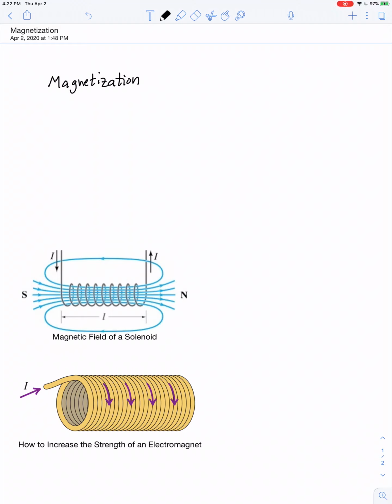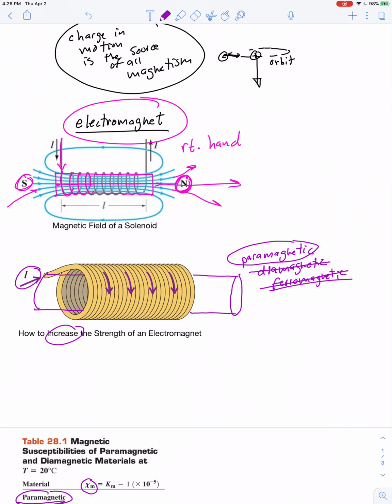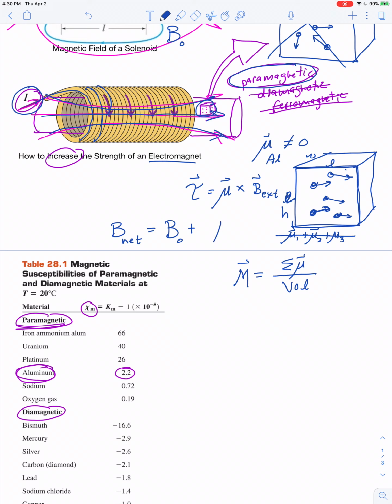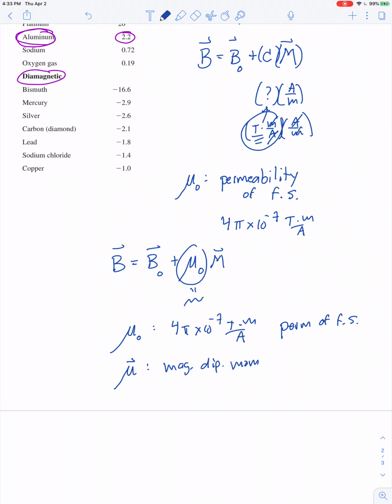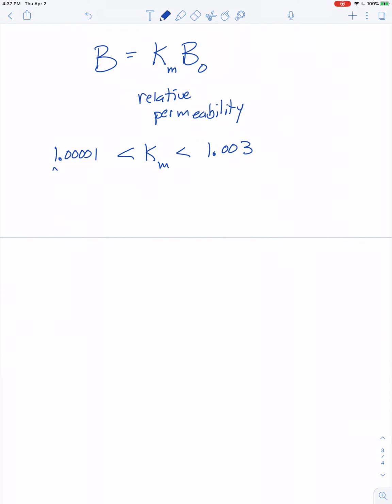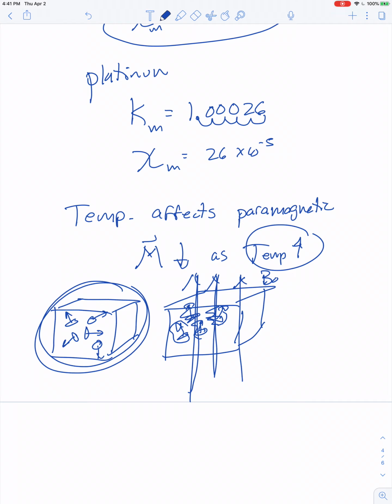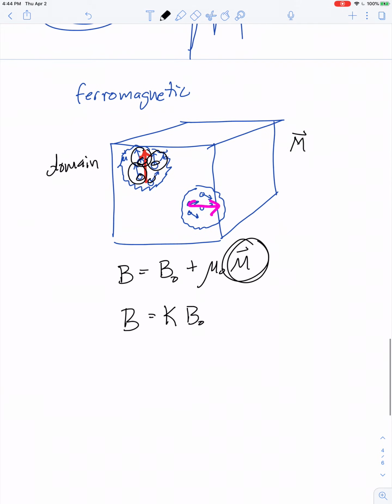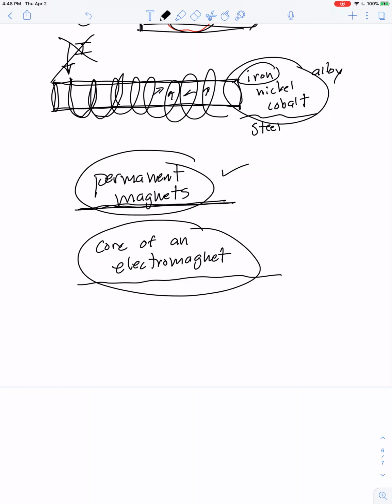Magnetization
Paramagnetic materials are weakly attracted to a magnet. Diamagnetic materials are weakly repelled by a magnet. Ferromagnetic materials are strongly attracted to a magnet. The steel or iron core that many solenoids are wound around, are ferromagnetic, and are there to increase the net magnetic field of the solenoid. Magnetization, relative permeability, and magnetic susceptibility are all introduced and defined in this video lesson.